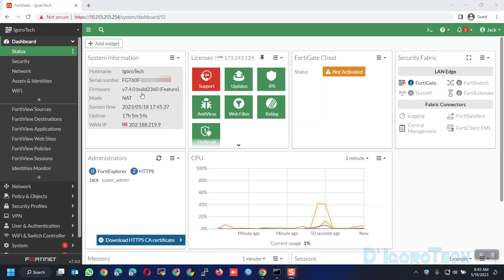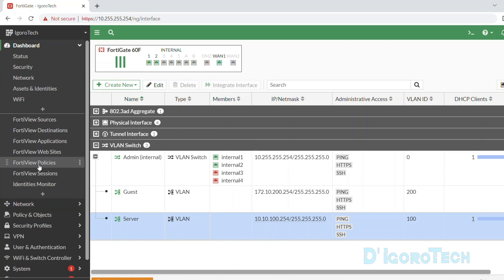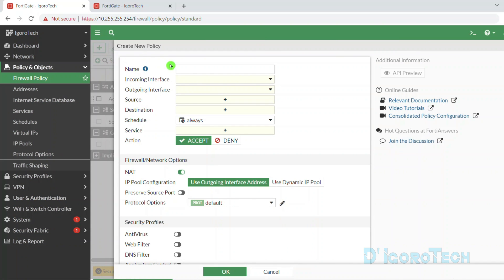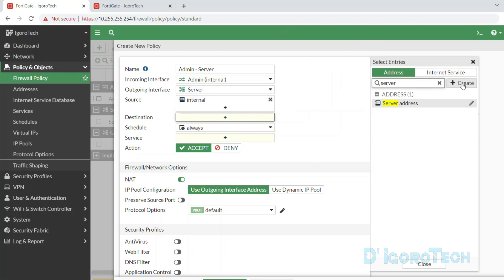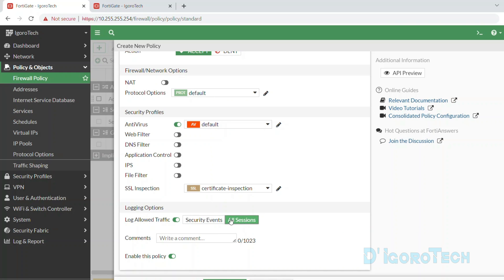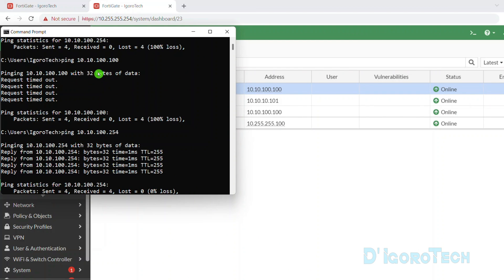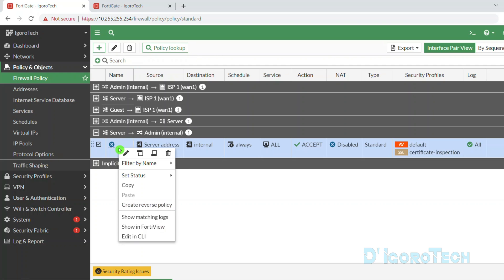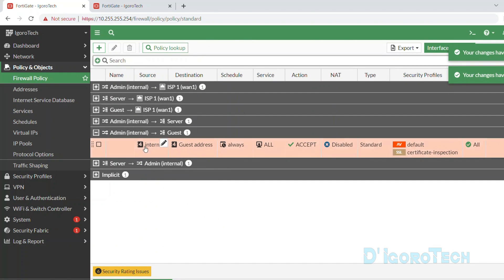Inter-VLAN Routing on FortiGate Firewall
👉 In this video,  I will show you how to configure Inter-VLAN routing on FortiGate Firewall. Inter-VLAN routing is the ability to route, or send, traffic between VLANs that are normally blocked by default.